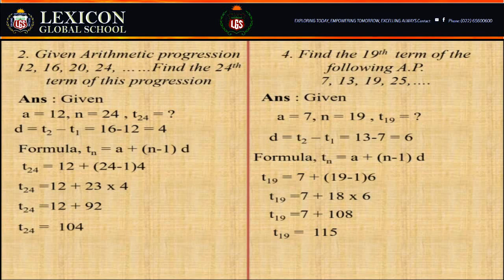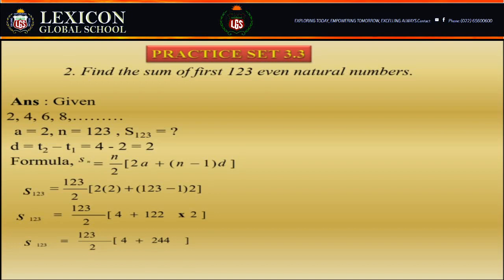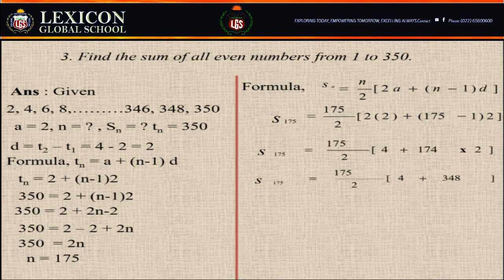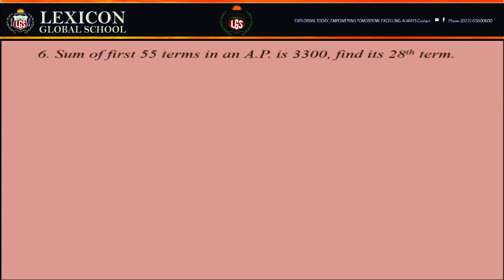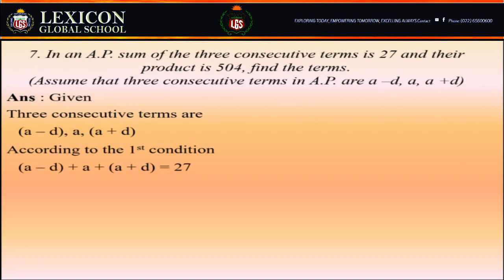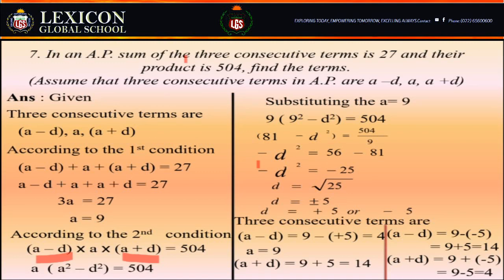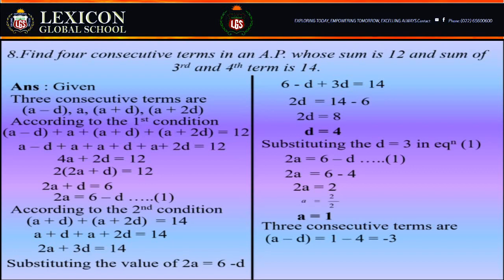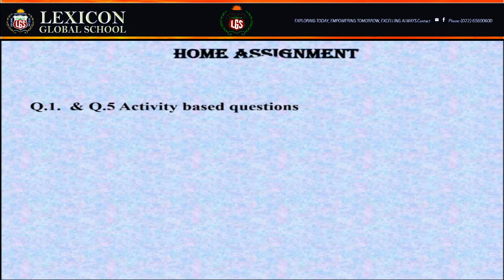On Line Study Lexicon Global School Std X SUBJECT ALGEBRA TOPIC ARITHMETIC PROGRESSION-PART (III)